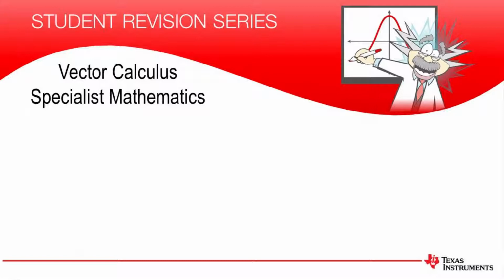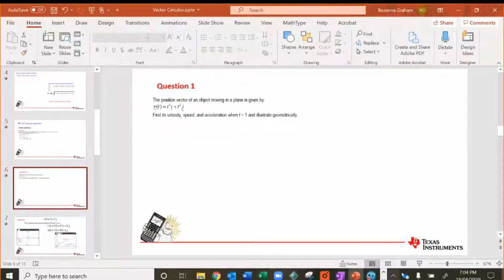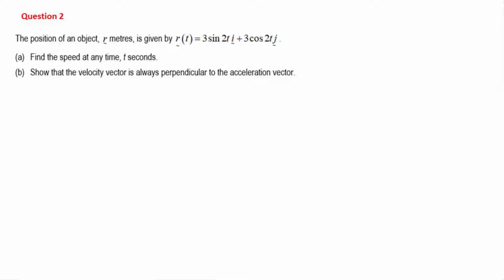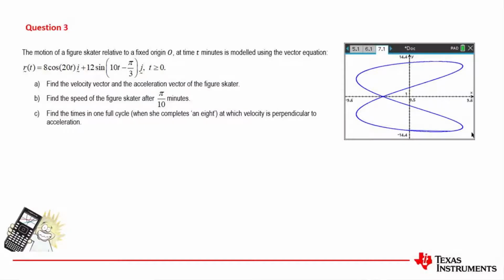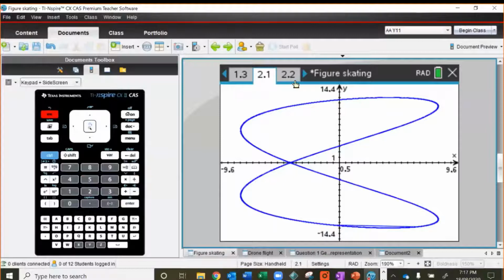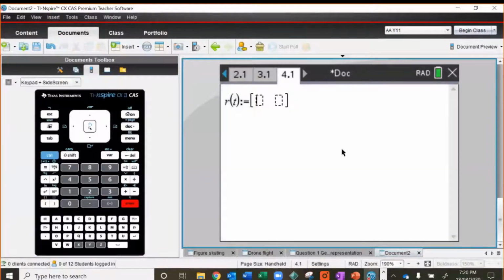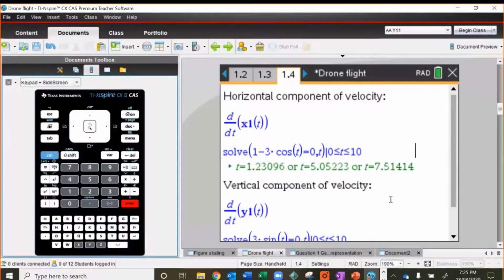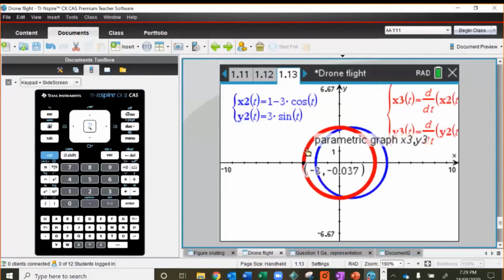Vector Calculus exam style questions | Specialist Mathematics | TI-Nspire CX CAS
Efficient use of TI-Nspire CX CAS to solve a range of vector calculus problems.
Content Links ↓↓↓
Video Question Sheet (Links to Google Folder … Question sheet not yet complete)
00:00  Introduction
04:17 Q1: Position, Velocity and Acceleration from r(t)
08:17 Q2. Speed and velocity perpendicular to acceleration
12:19 Q3. Velocity and speed from r(t)
19:29 Q4. Projectile Motion
22:00 Q5. Application Question - Drones

Video Description:
In this session Bozenna works through a series of exam style questions on Vector Calculus with questions on position, velocity and acceleration vectors; minimum and maximum speed and perpendicular motion.